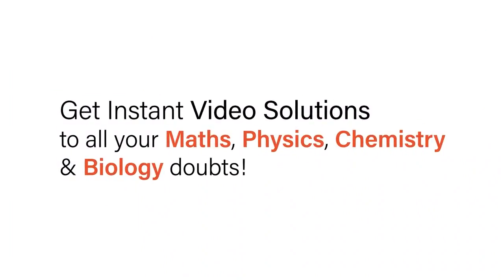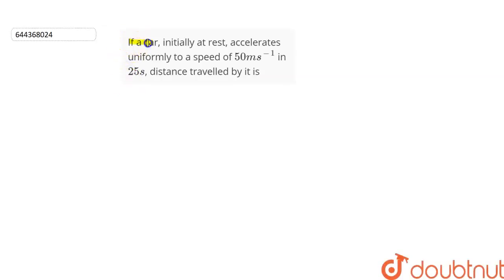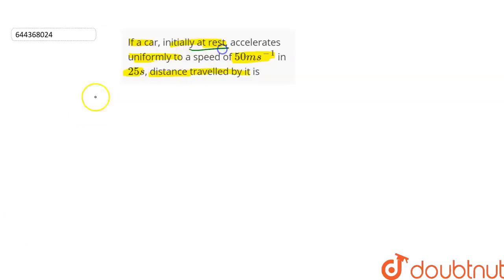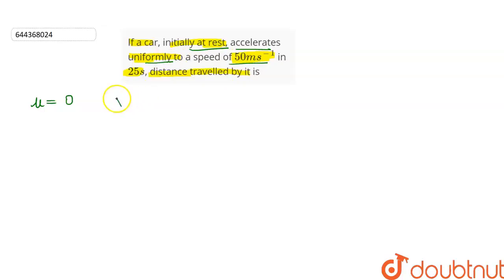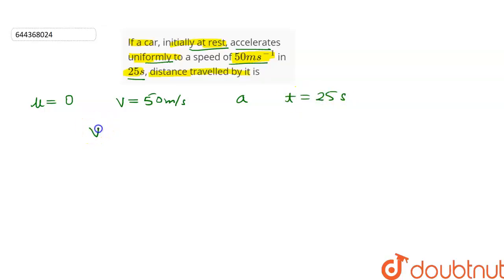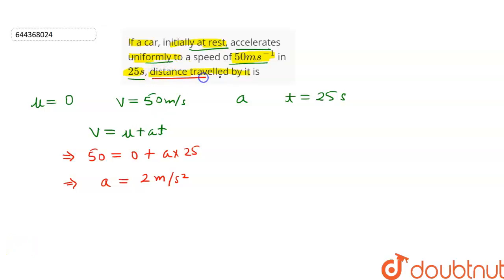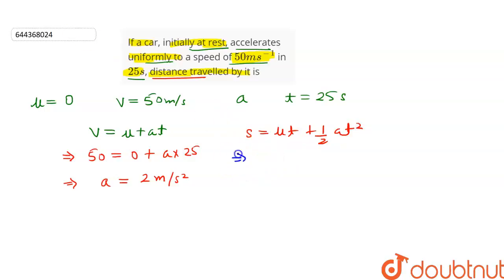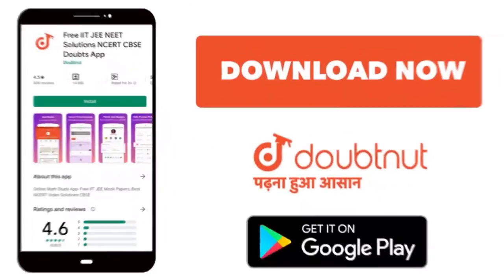If a car, initially at rest, accelerates uniformly to a speed of 50ms^-1 in 25s, distance travel...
If a car, initially at rest, accelerates uniformly to a speed of 50ms^-1 in 25s, distance travelled by it is
Class: 12
Subject: PHYSICS
Chapter: MOTION IN A STRAIGHT LINE
Board:IIT JEE

👉 Have Any Query? Ask Us.